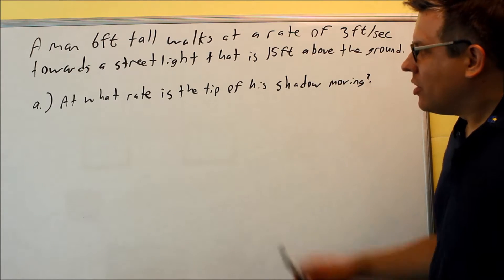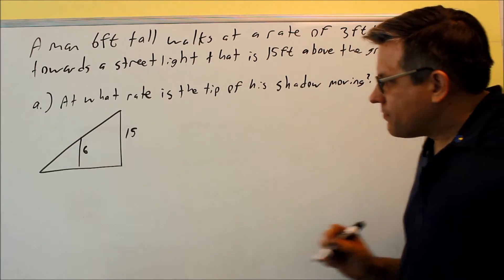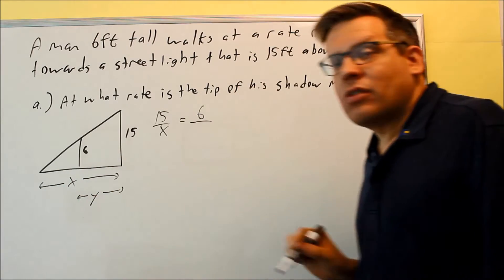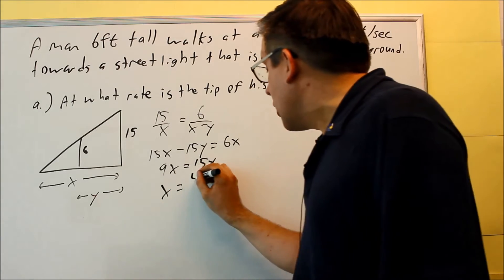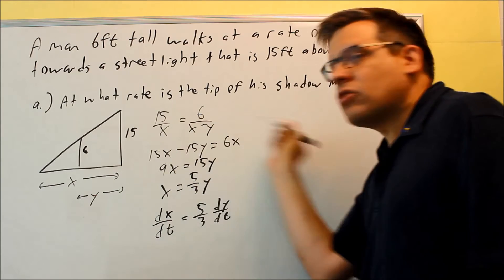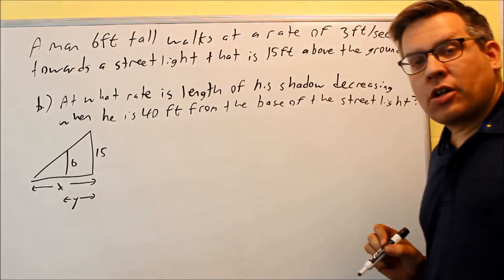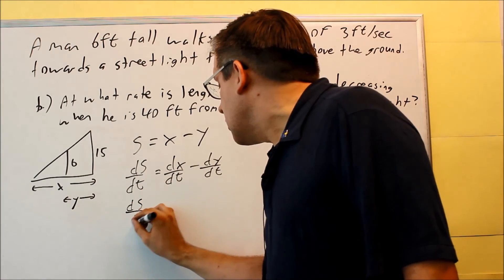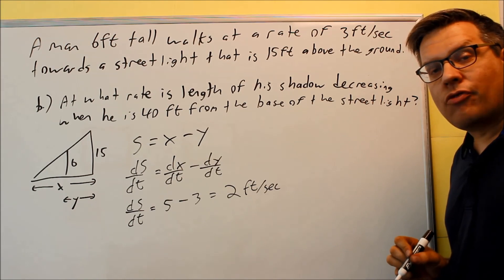Related Rates: The Shadow Problem Involving Similar Triangles